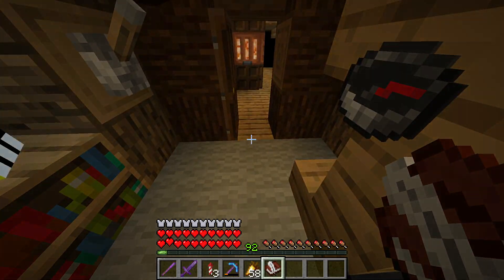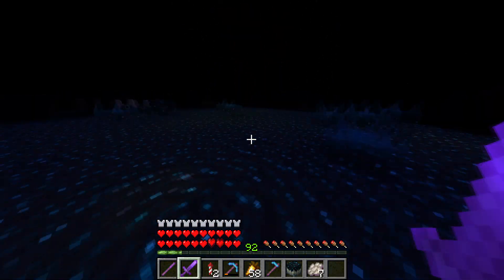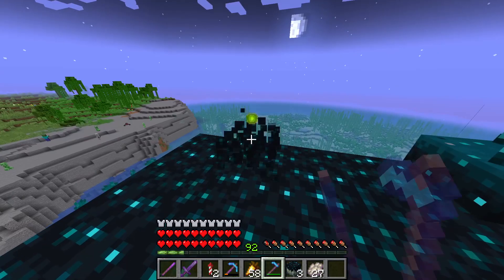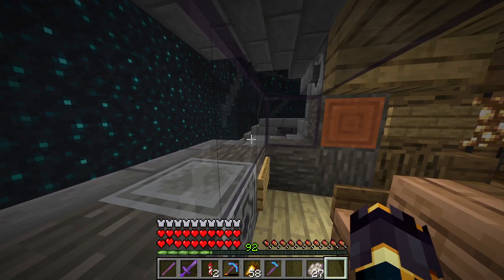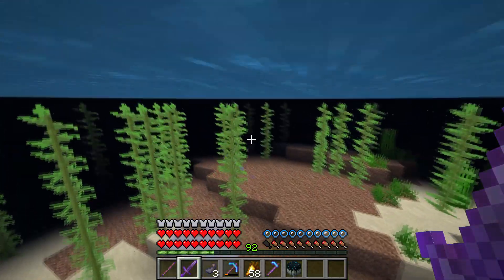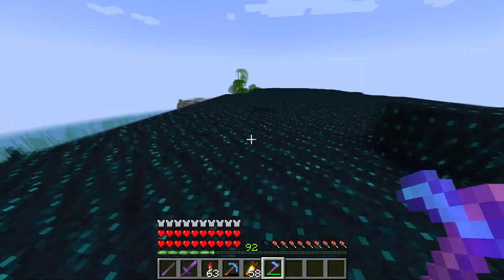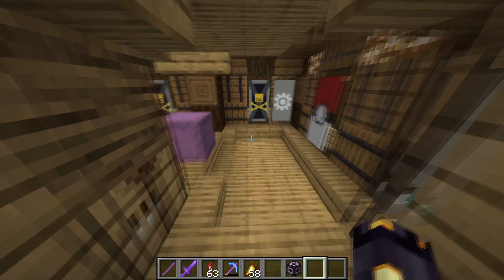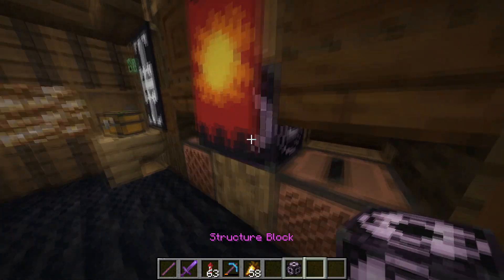Minecraft: Sercacraft |1.19| [Part 47] Warden's Fall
we have defeated the invading forces, but at what cost